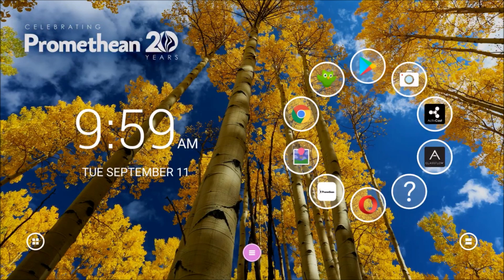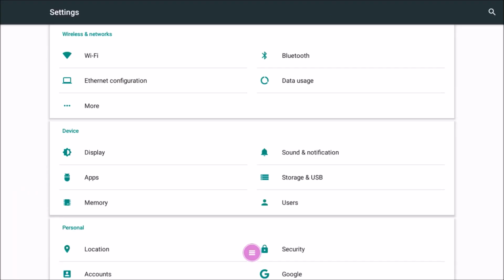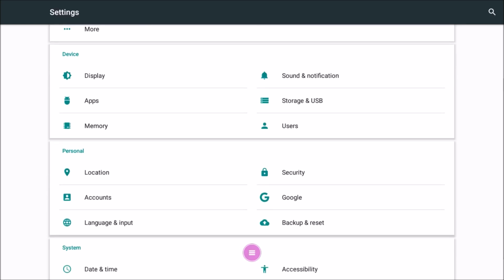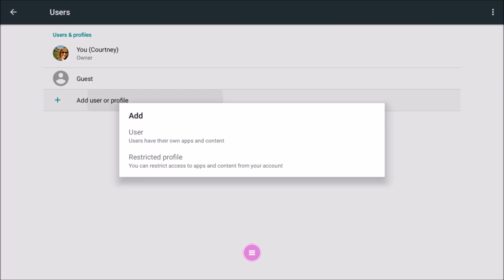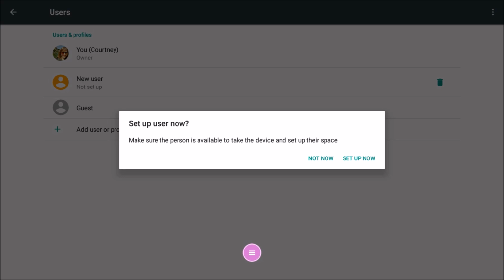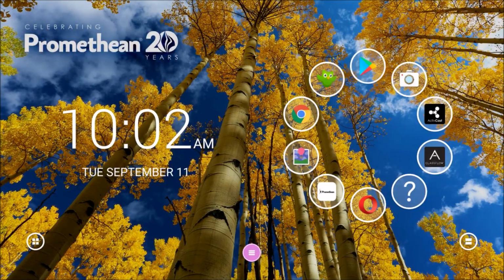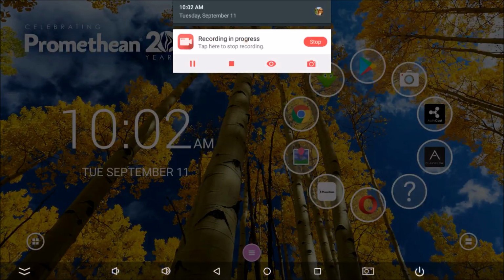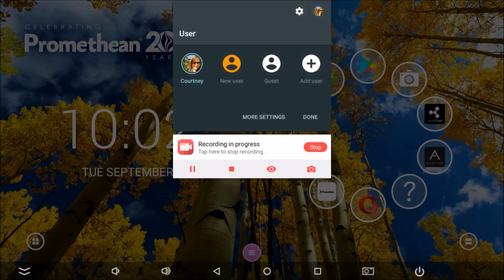Learn Promethean: Creating and Using Profiles on the Activconnect OPS-G and ActivConnect G.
Learn how to create and use profiles on the ActivConnect OPS-G and ActivConnect G.